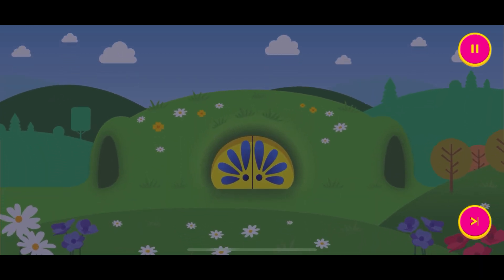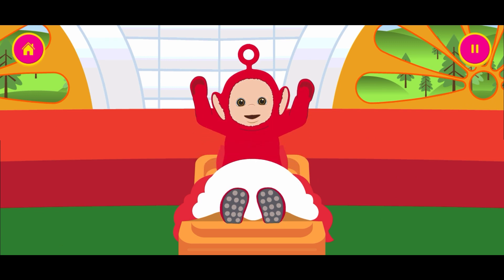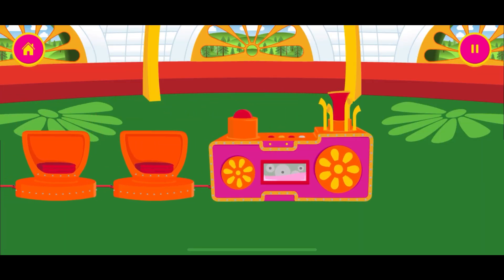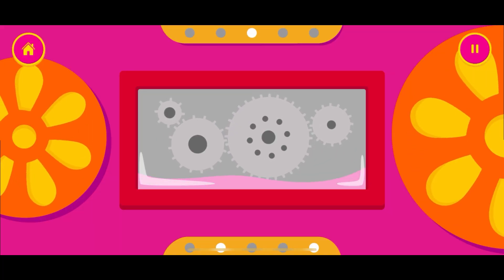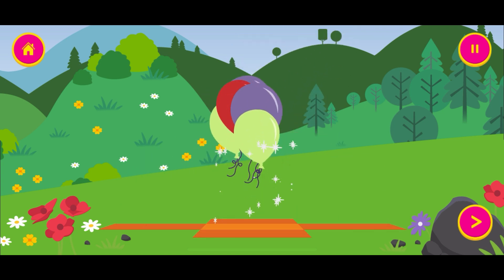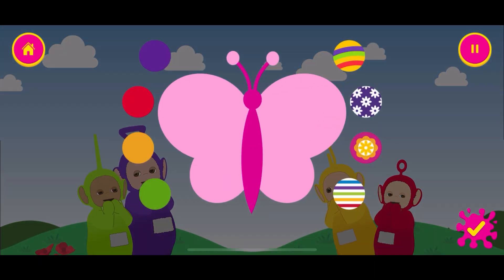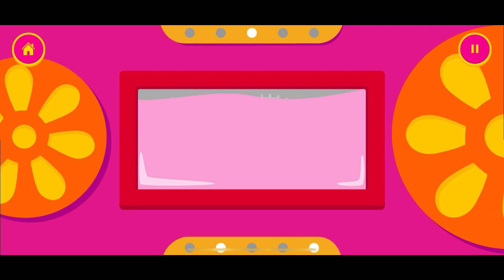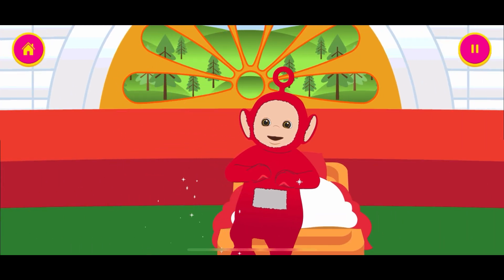Playing CBeebies Playtime Island. Teletubbies are on an adventure run!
Teletubbies are ready for a big day ahead. So much to do, and so many fun activities!